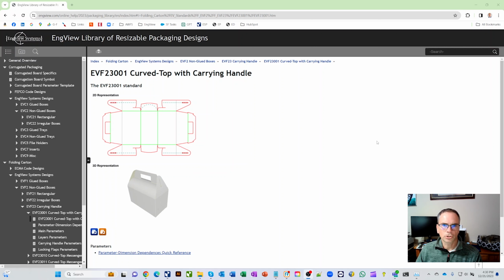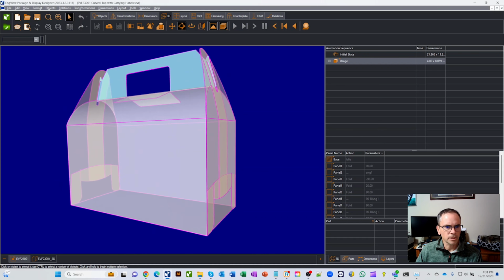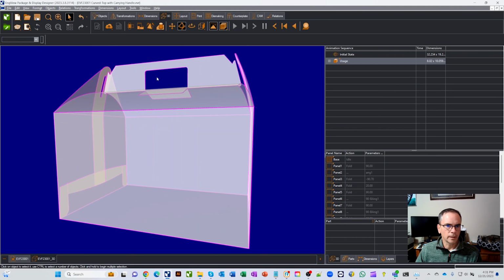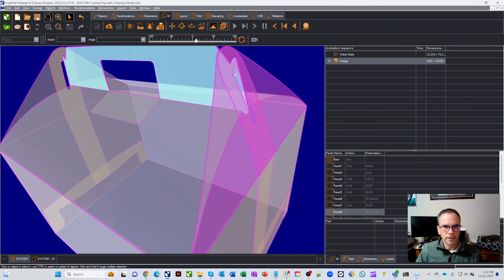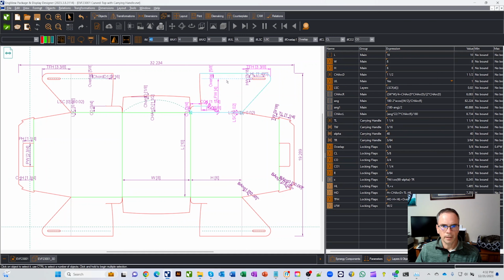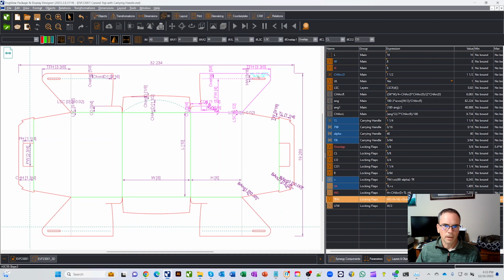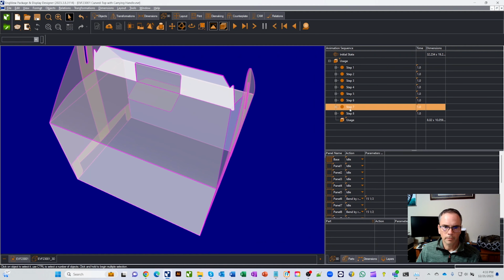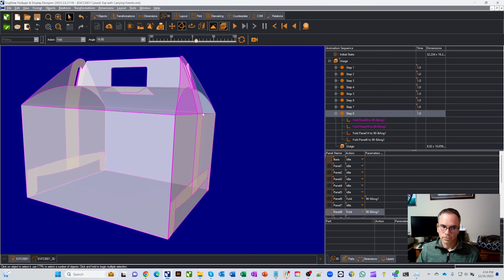EngView 3D Module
EngView Art, Standard and Professional all come with the 3D module.  One of them many uses is trouble shooting designs before going to production.

About EngView

EngView Package & Display Designer is a CAD/CAM solution for structural design and preproduction of boxes and POP/POS displays. The software provides a wide range of tools that speed up and automate the day-to-day jobs of structural designers, graphic designers, diemakers and sales people involved in the creation, communication, and production of packaging.

The EngView packaging design software is integrated with Adobe® Illustrator®. It helps professionals visualize the 3D model of the packaging with the product inside and apply graphics to the structure.

Compatible with both Mac and PC!

EngView Package & Display Designer optimizes every aspect of the packaging design and preproduction workflow.